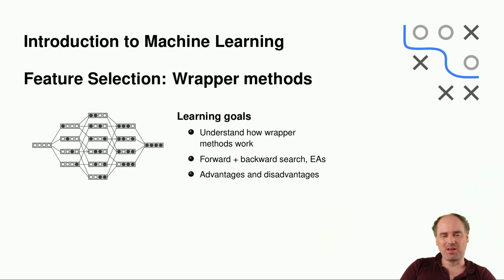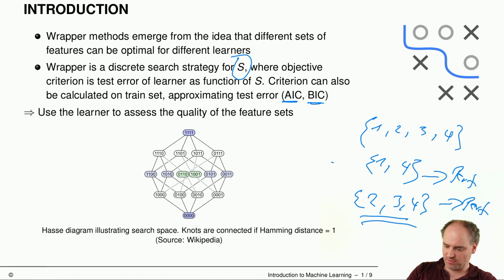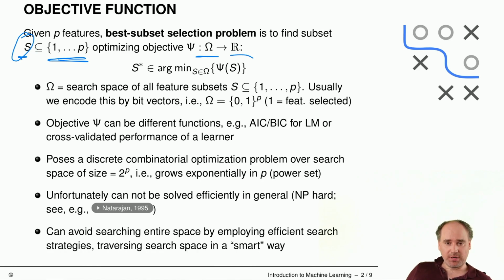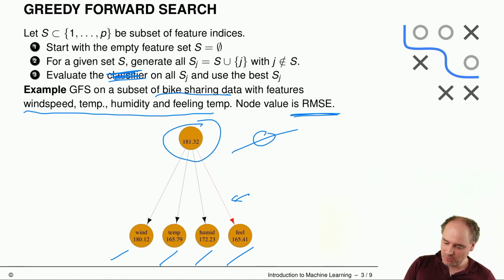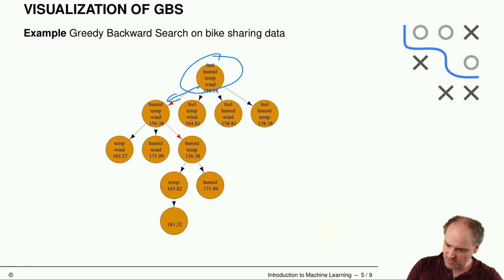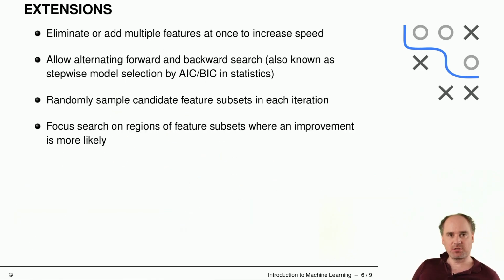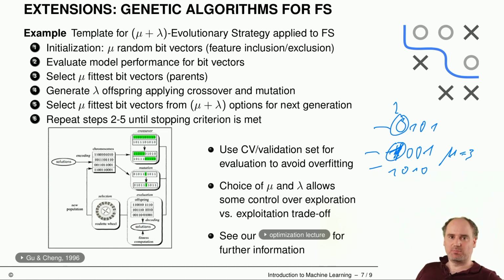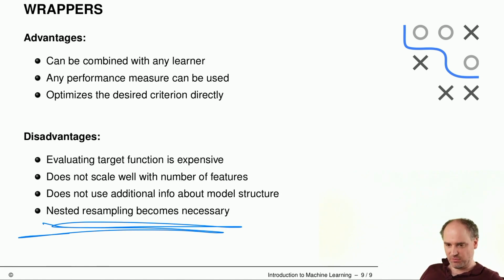SL - ExtraChap: Feature Selection - 05 Wrapper Methods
📌 Topic: Wrapper Methods, Forward Search, Backward Search.